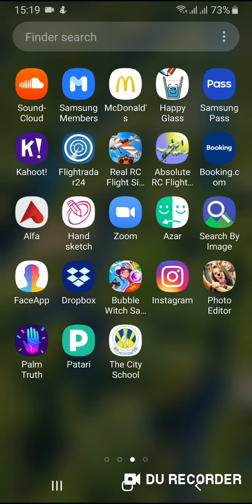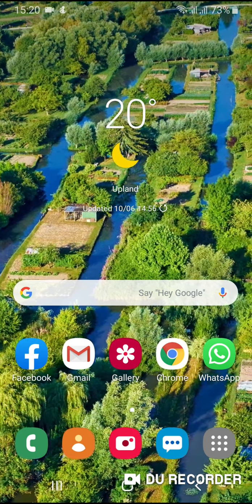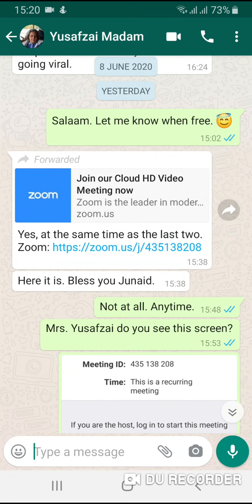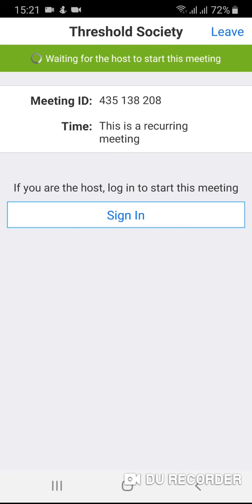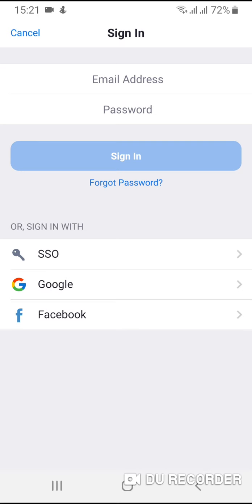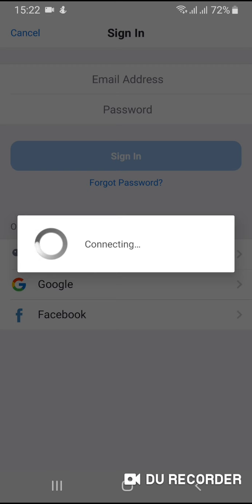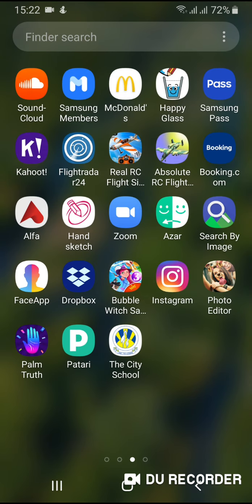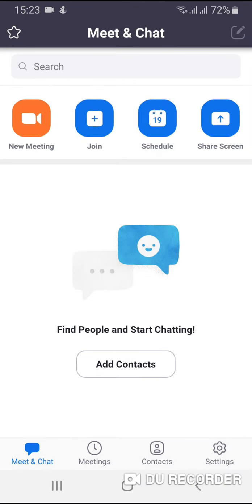10 June 2020